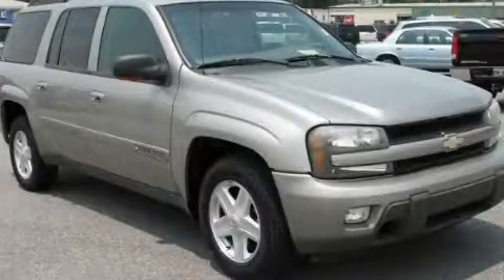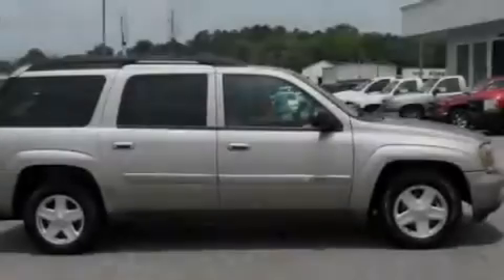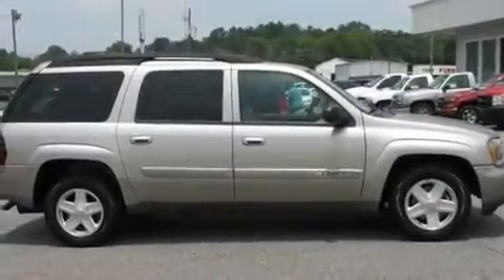2002 Chevrolet TrailBlazer Gainesville GA 30501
Year : 2002
 Make : Chevrolet
 Model : TrailBlazer
 Engine : Gas I6 4.2L/256
 Trans . : Automatic
 Exterior : GREY
 Miles : 133,342
 Interior : GRAY
 HARDY CHEVROLET INC
 2115 Browns Bridge Road
 Gainesville , GA 30501
 Preowned 2002 Chevrolet TrailBlazer Gainesville GA